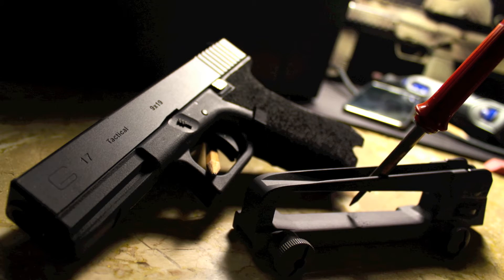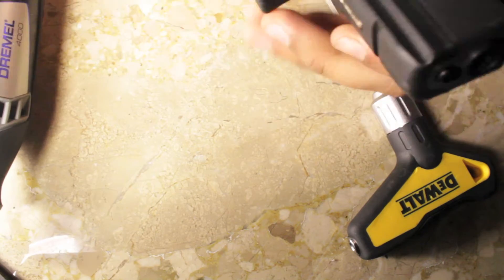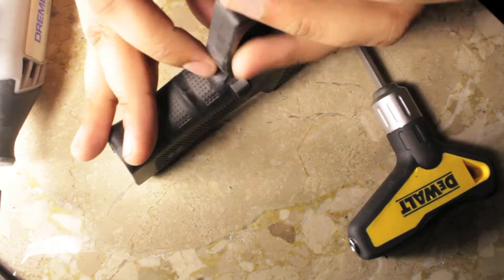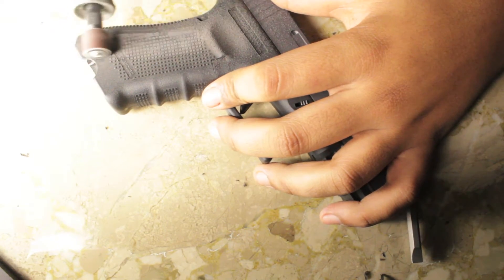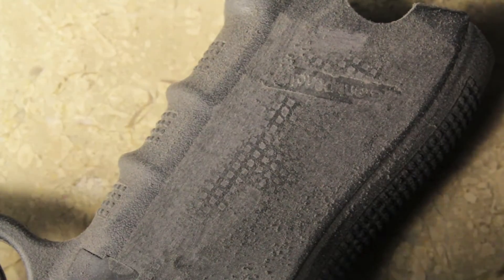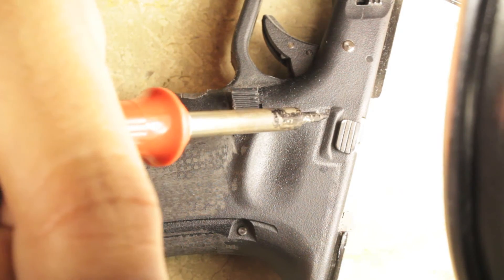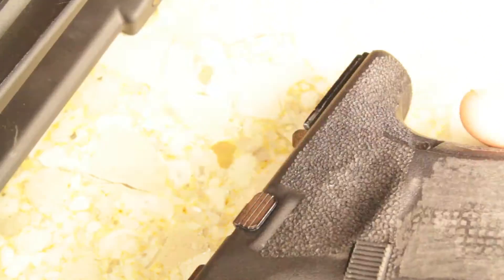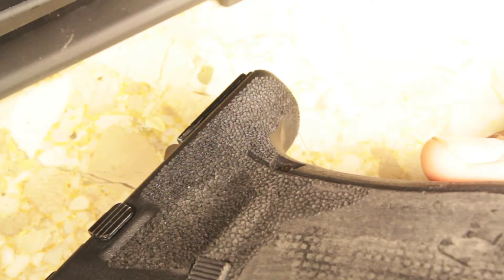How to stipple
thanks for your support  be sure to give us feedback in the comments. Also be sure to comment some of your tech. for stippling so we can all learn. thank you!